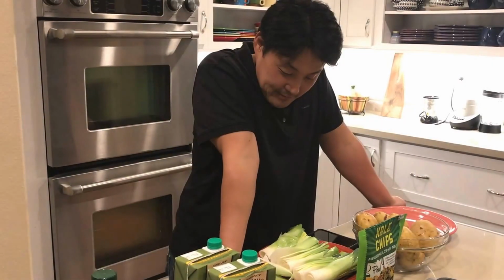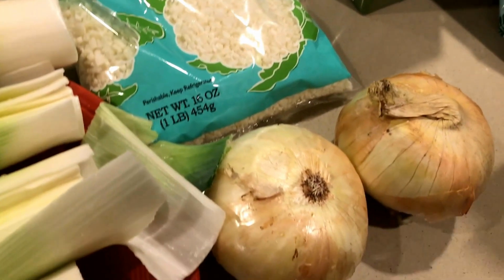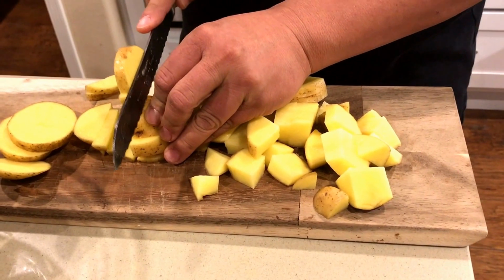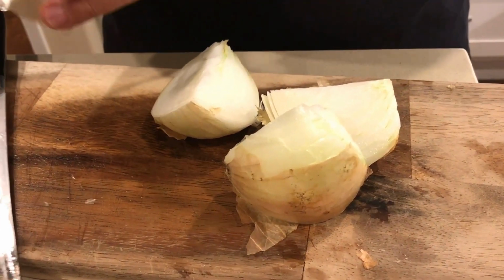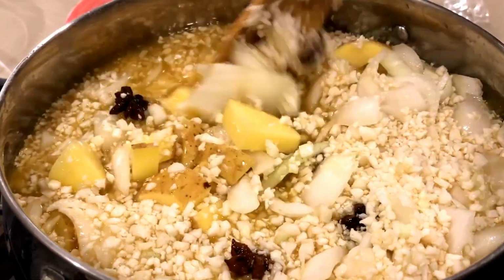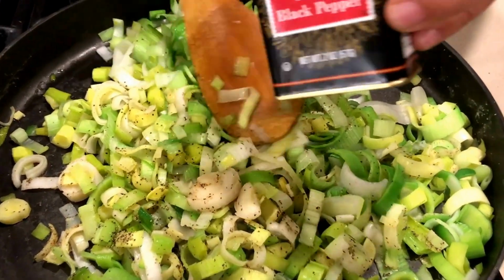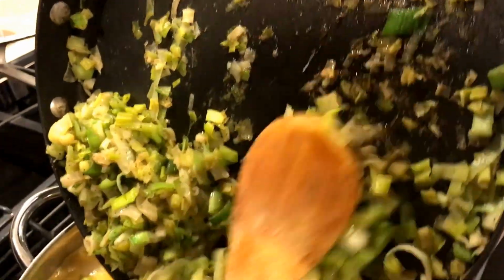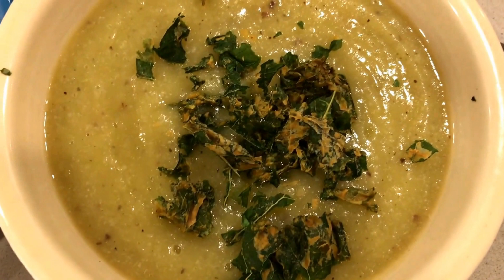The Making Of....French Potato Leek Soup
We are sharing how to make a potato leek soup vegan style.

Beat The Competition- Vibe Tracks